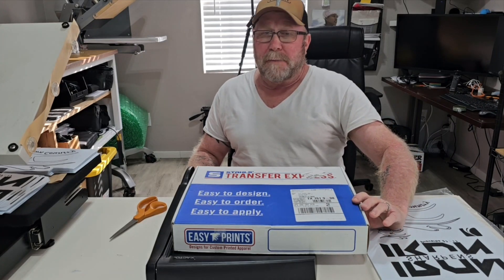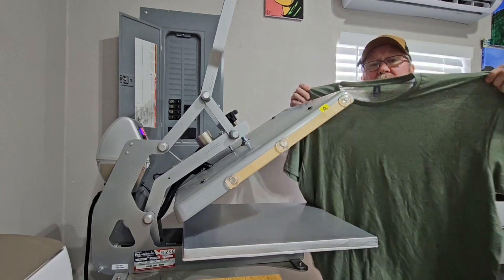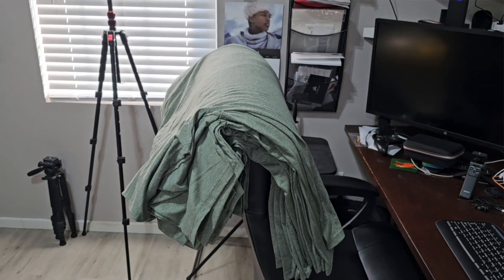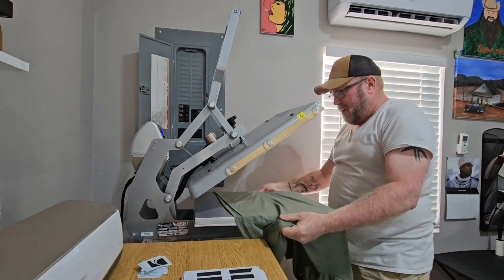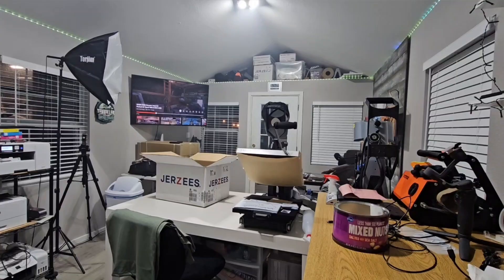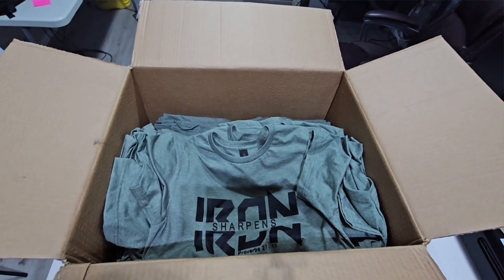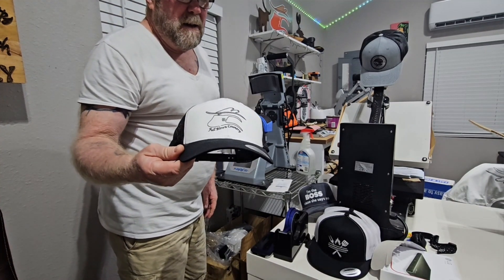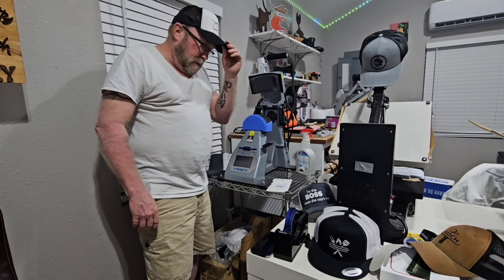Fired Up The Heat Press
Pressing Transfer Express Goof Proof on Gildan Softstyle.

Watching my buddies Justin @BackroadFreedom and Brian @TheVineyardFarmhouse